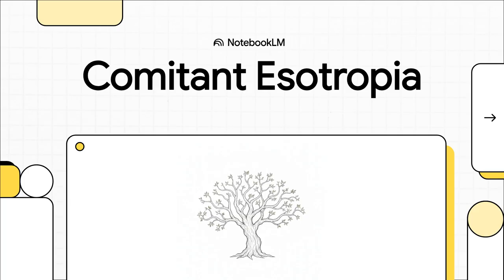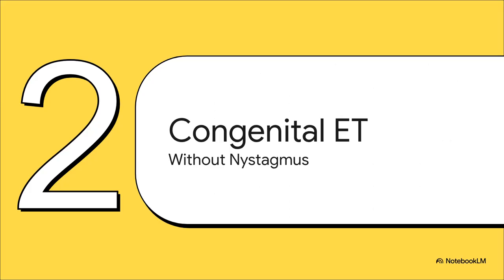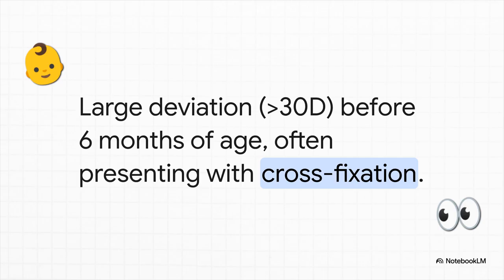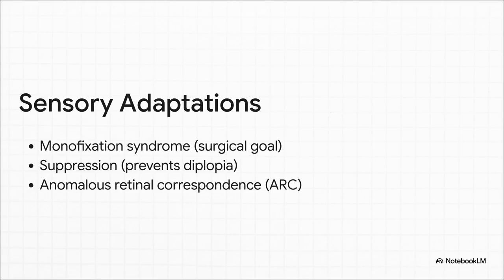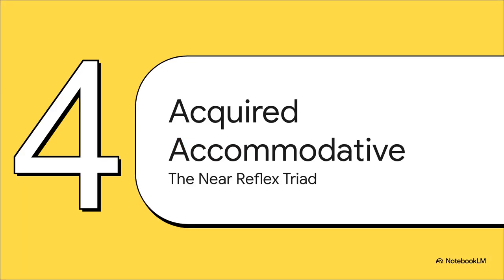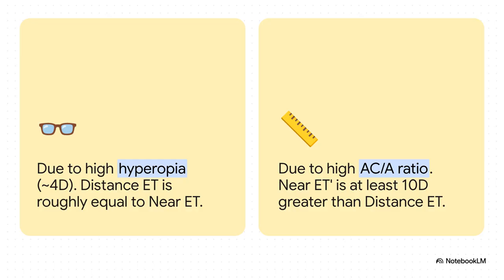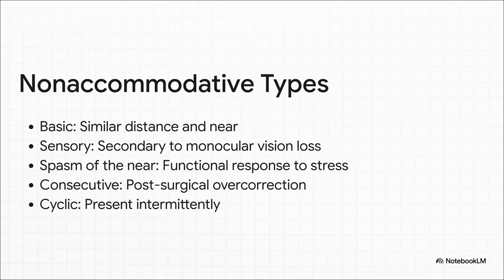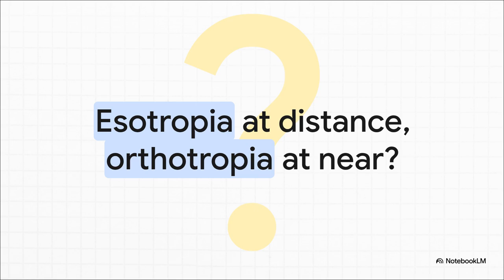Overview and Basics: 2 . Comitant Esotropia